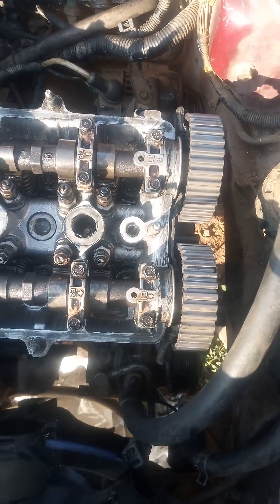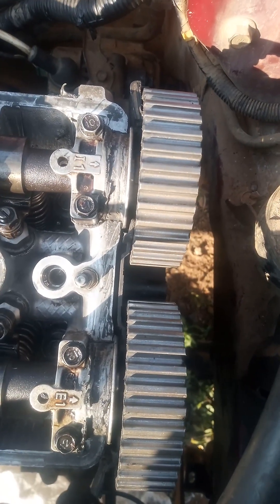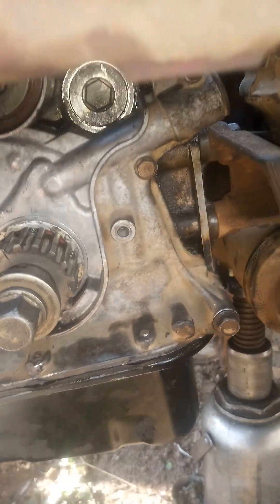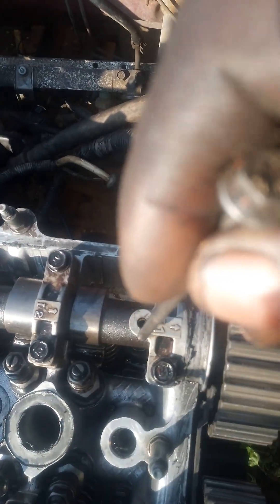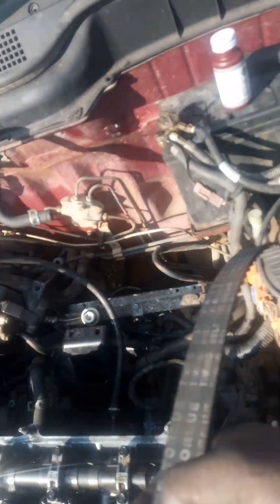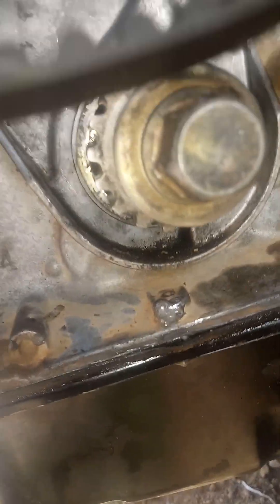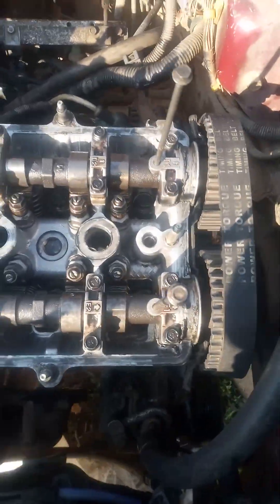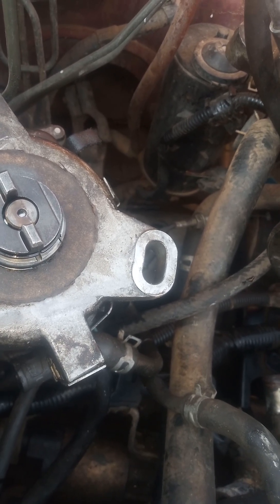Honda CRV 1997 engine timing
Honda CRV b20b and b20z1 valve timing